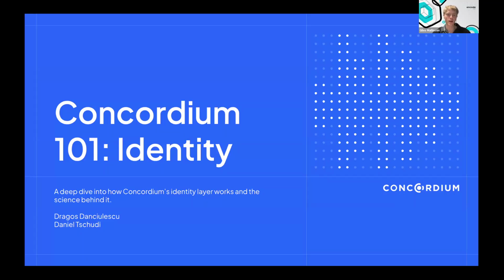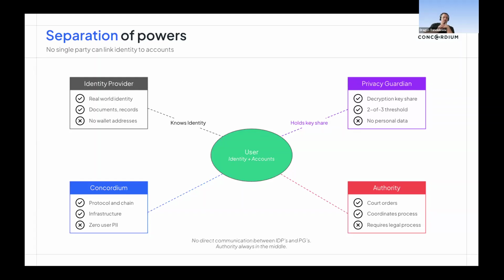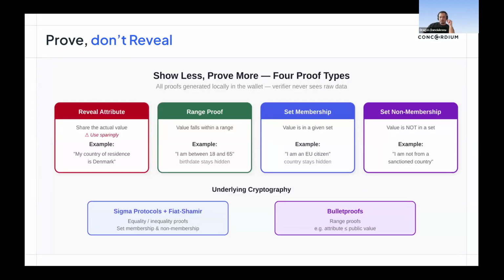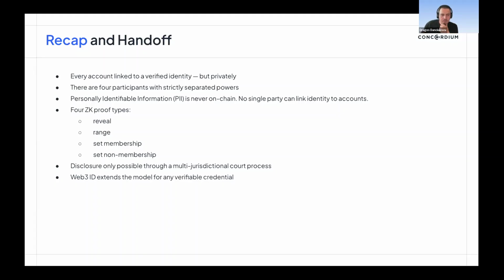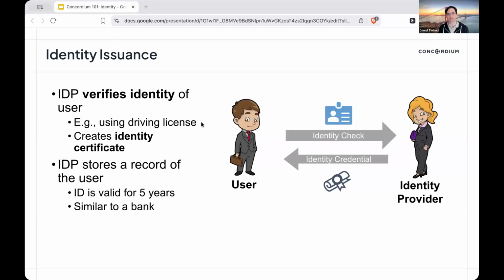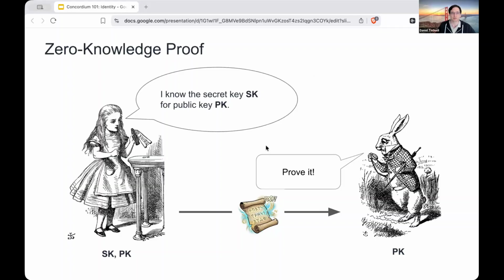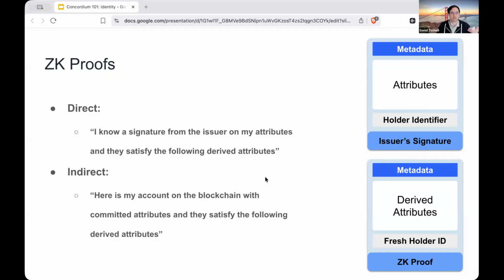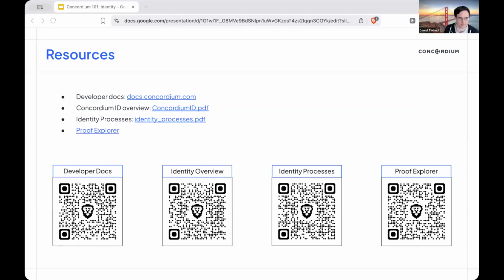Deep Dive Into Identity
A webinar exploring Concordium's on-chain identity layer, covering its privacy-by-default approach, the role of zero-knowledge proofs, and the science of self-sovereign identity.